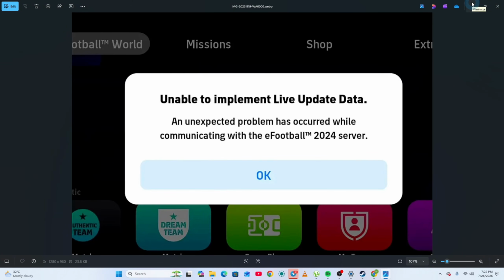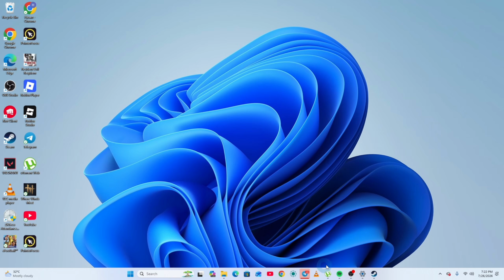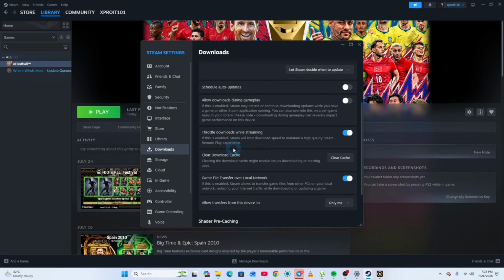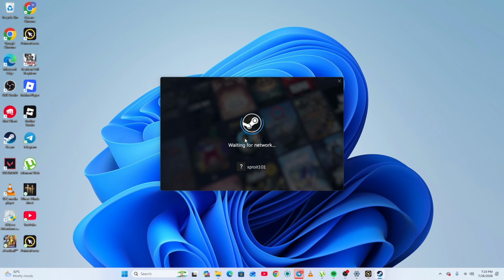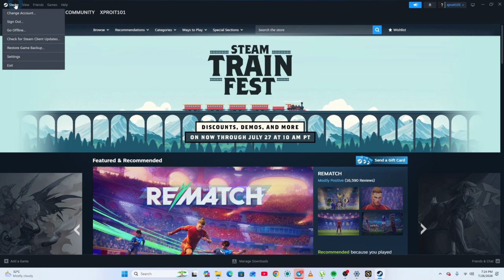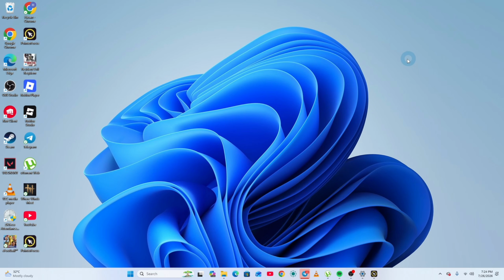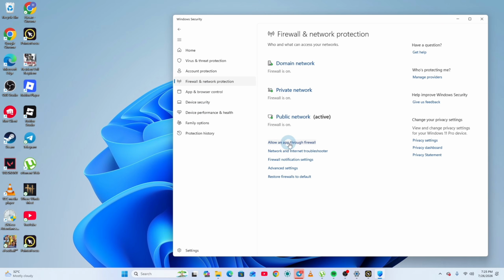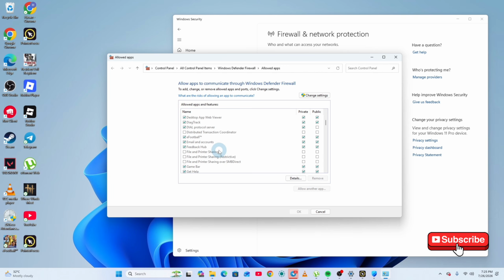Fix Unable to implement Live update Data | An unexpected problem has occurred Efootball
Fix the efootball unable to implement live update error on your PC quickly. This guide walks you through the exact steps to resolve the file download issue.

If you are stuck on the main menu because of the efootball unable to implement live update message, this tutorial is for you. We focus on the most effective troubleshooting methods for PC players encountering this specific connection and data error.

The primary solution involves clearing the steam download cache. By resetting this cache through your Steam settings, you can often force the game to re-establish a proper connection and pull the necessary files. We also examine Windows security settings that might be blocking the game from downloading updates successfully.

Following these steps should clear up the efootball live update error so you can get back to playing. If you are still seeing the efootball pc error fix notice, double check your firewall permissions after trying the cache clear.